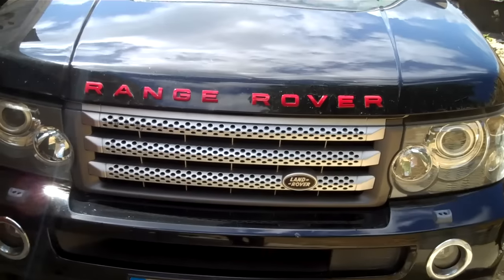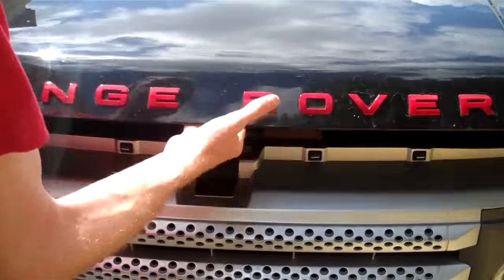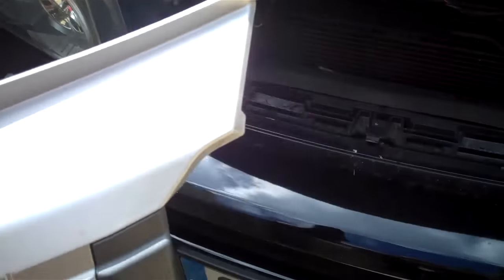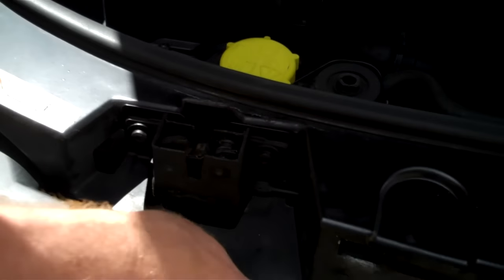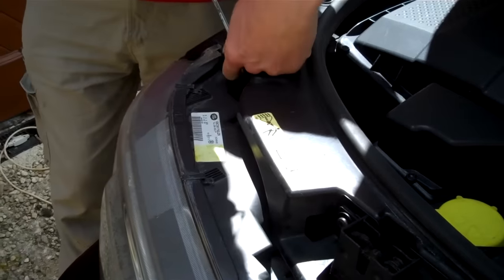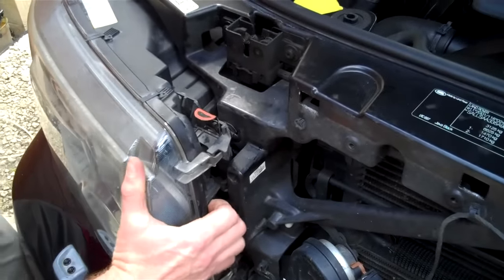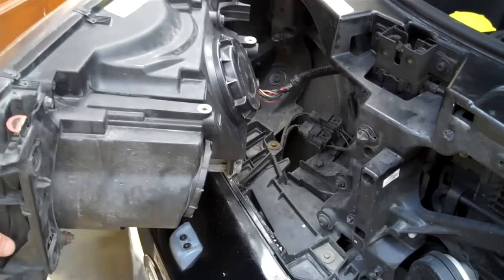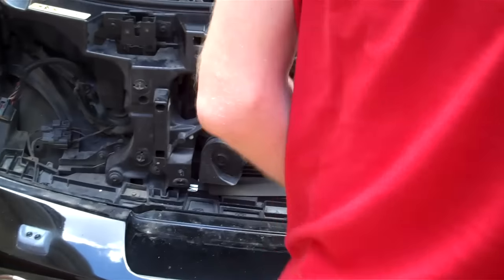How to Remove the grille & headlight/headlamps on Range Rover Sport 2005-2009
This is the first part of our upgrade video showing how to convert the front of a 2005 Range Rover Sport to a 2010 Autobiography front. In this video we remove the front grille and headlights / headlamps.